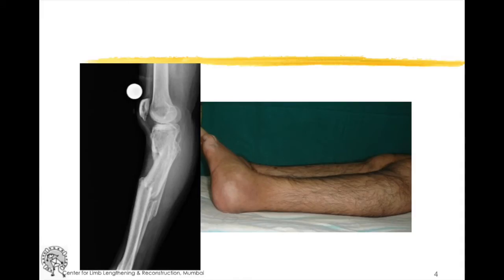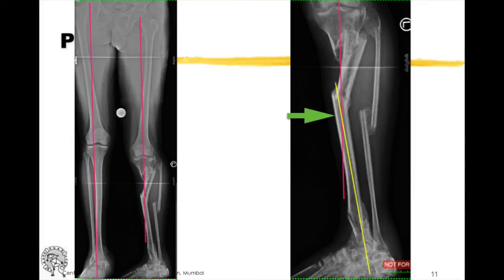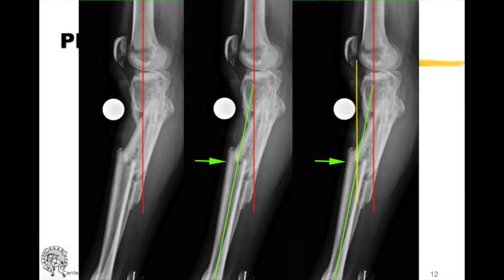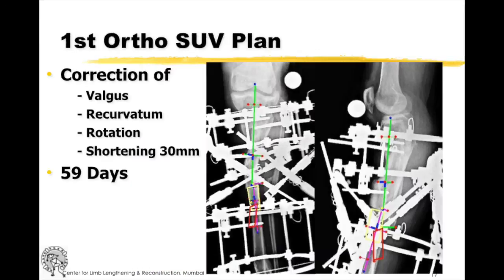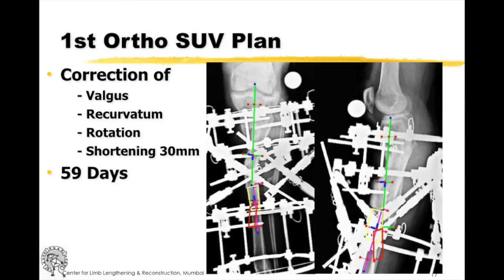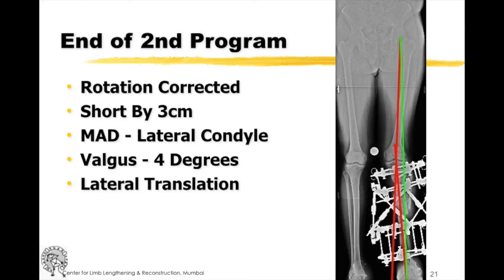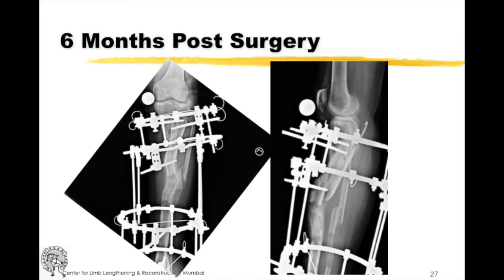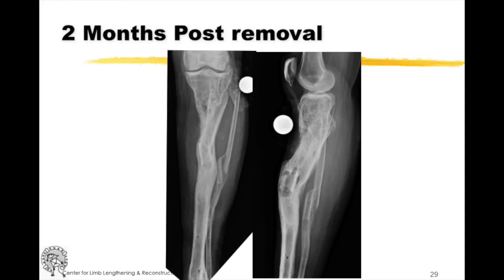Ortho-SUV - 6 axis deformity correction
Lecture at the POSICON 2014 (annual conference of the Pediatric Orthopedic Society of India), Chennai.